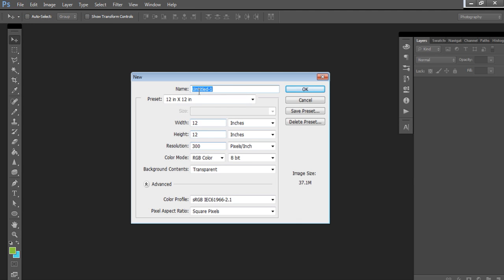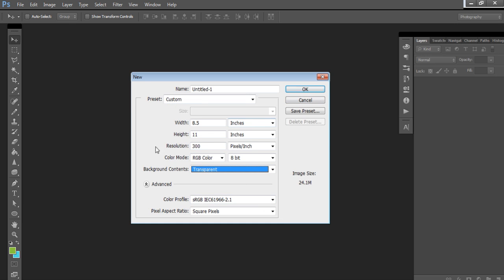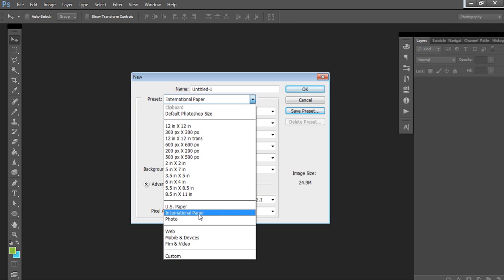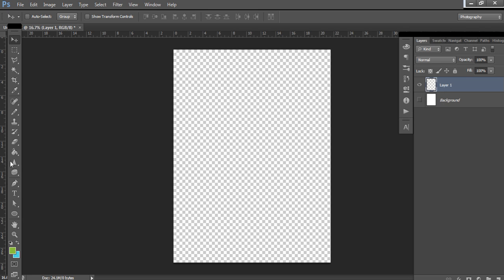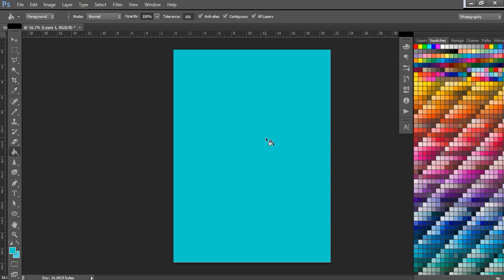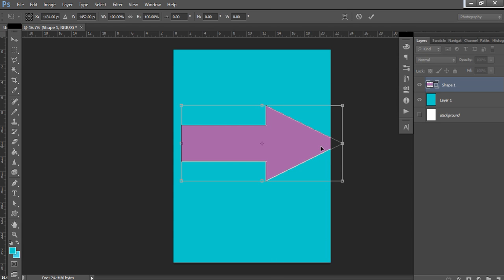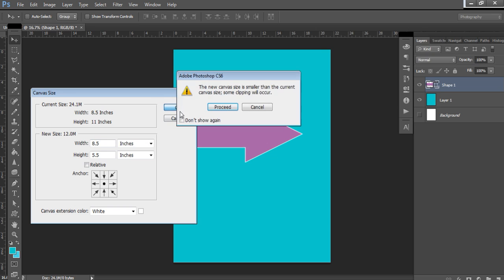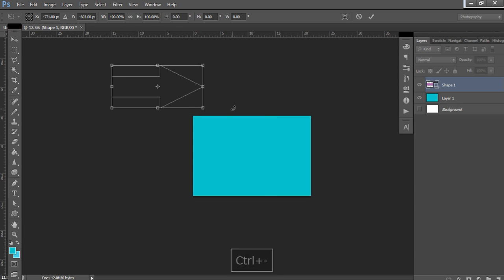How to resize anything (graphics, shapes, patterns etc.) & canvas, file, page size Photoshop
To resize something in Photoshop:
1. Click the layer you want to resize
2. Press CTRL and T on your keyboard, choose one of the corners (not the squares in between the corners, either the top or bottom left/right corners)
3. Left click with your mouse and hold down shift on your keyboard at the same time. Holding down shift is so that the shape, object, graphic etc. maintains it's proportions when you increase or decrease it's size
4. Then drag your mouse inwards (making sure you are pressing the SHIFT key at the same time) to make the object smaller, or drag your mouse outwards (away from your computer) to make it larger.

Warning: Don't enlarge graphics too much as they can become 'pixely' and the file quality will reduce/become blurry and fuzzy.

To change the canvas/template/file size in Photoshop:
1. Go to the image menu at the top of Photoshop
2. Choose 'canvas size'
3. Enter the dimensions you want the canvas/template/file to be
4. If you're reducing the size (making it smaller), choose proceed when the warning message about clipping appears
5. If your object has disappeared (you can't see it anymore) press CTRL and T on your keyboard it will show that the object is outside the boundaries of the document, click on the object and drag it back onto your template

You can do this with multiple objects if you select all of the layers at once (by holding down CTRL on your keyboard and left clicking to select all of the layers you want to move or resize at once), or by clicking the first layer you want to resize, holding down the SHIFT key (instead of CTRL) then clicking on the bottom layer i.e. all of the layers are stacked one on top of each other you don't need to select them all individually using CRTL, by pressing the SHIFT key instead it automatically picks up all of the layers between the first/top and last/bottom layer. You can then resize it as per the instructions above.

Note that I am using a PC/Windows, the keyboard shortcuts may be different for MAC.

I am using Photoshop version CS6 - the same techniques should work with any version of Photoshop.